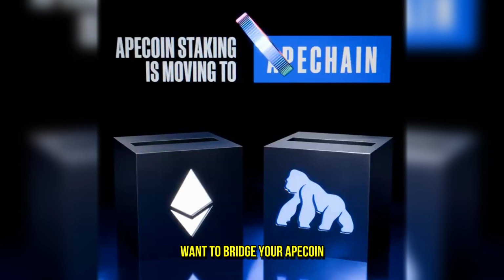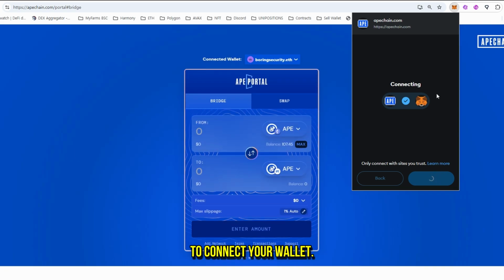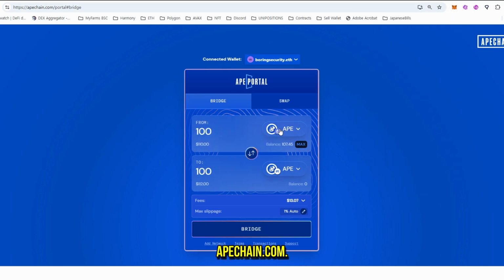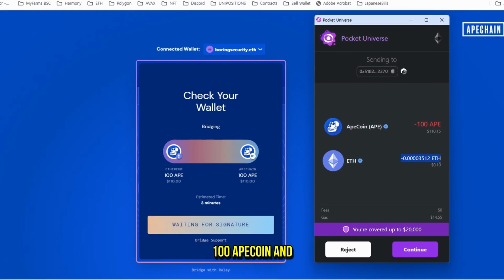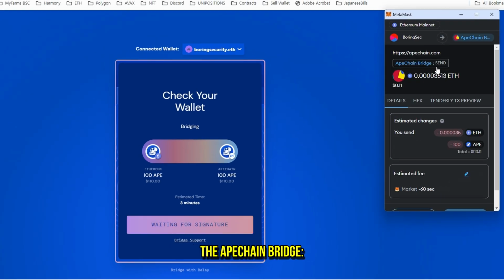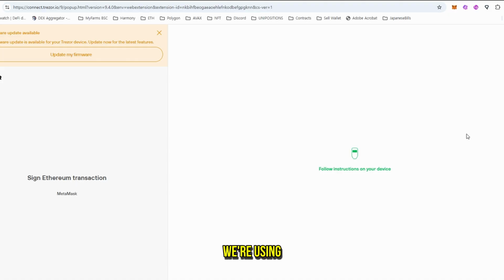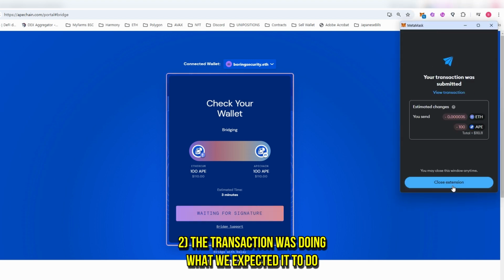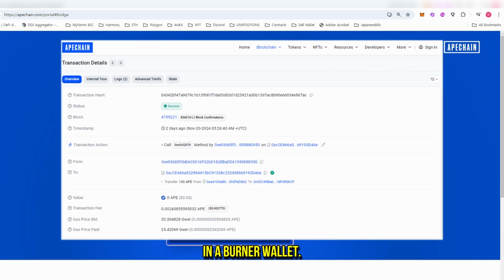How to bridge from Ethereum to Apechain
Looking to bridge your ApeCoin (APE) from Ethereum to ApeChain safely?
This step-by-step tutorial walks you through the secure way to bridge assets using the official ApeChain bridge. We cover essential wallet security tips, including verifying URLs, using Pocket Universe for transaction simulation, and confirming smart contract interactions with hardware wallets like Trezor. Whether you're new to bridging or a seasoned crypto user, this guide ensures you avoid scams and keep your funds safe. Watch now to bridge with confidence!

And come say Hi in our Discord